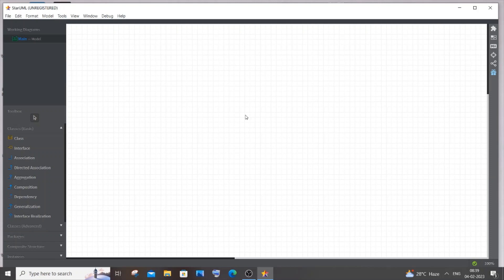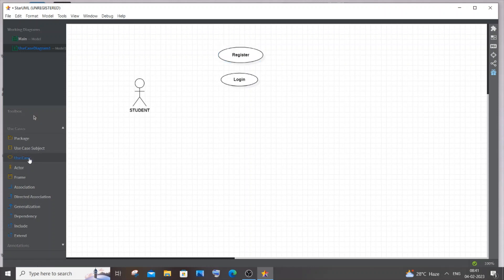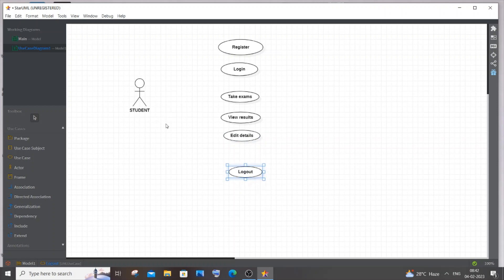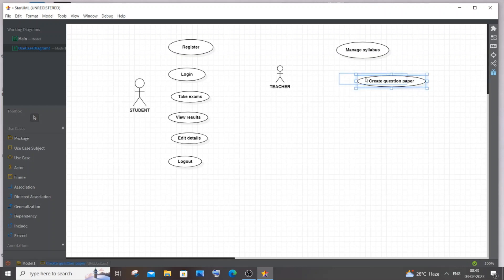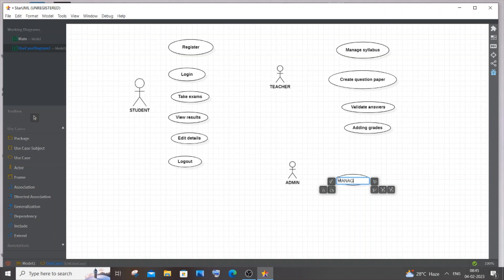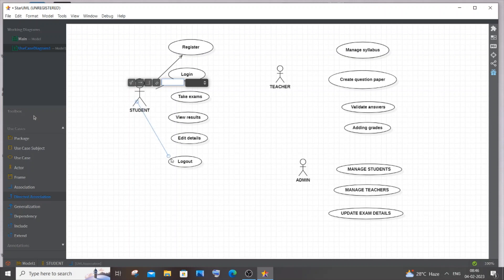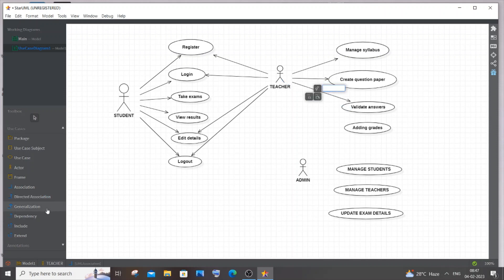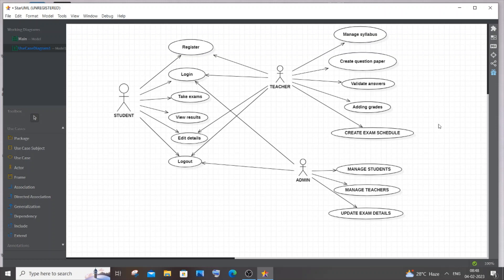Use case diagram for Online examination system in uml | Software engineering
Use case diagram for online examination system